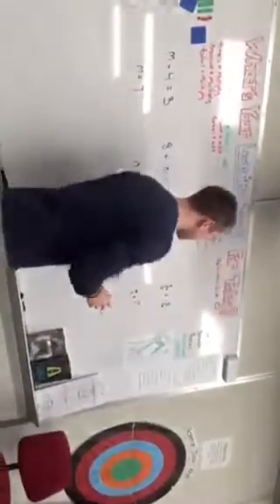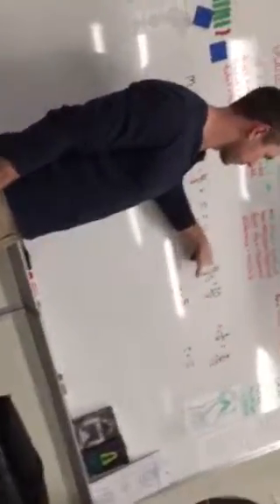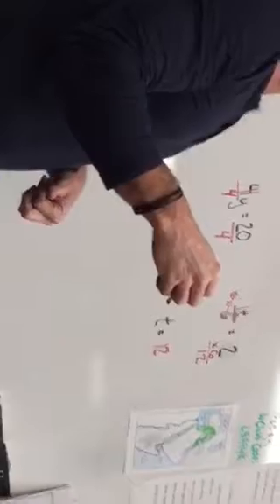Solving One Step Equations